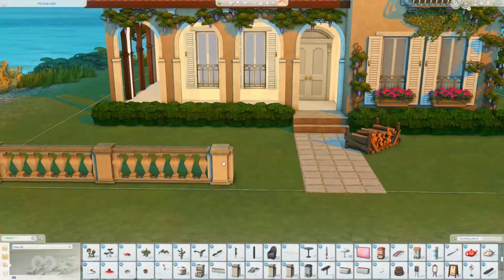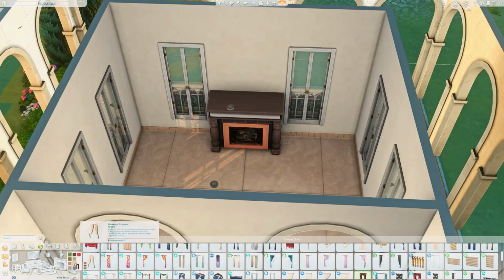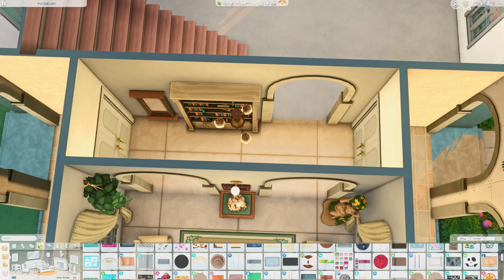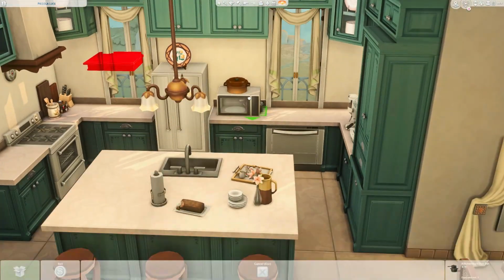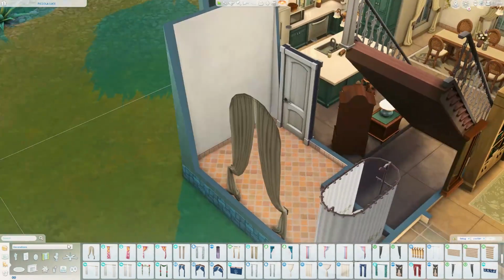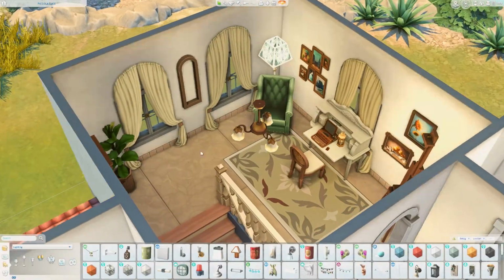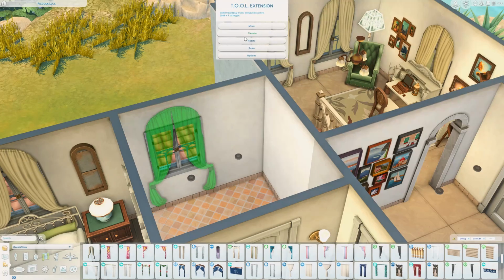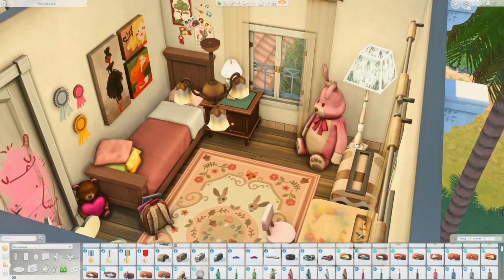Tartosa Family Home 🌴 // Sims 4 Speed Build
✨OPEN ME ✨

Intro 💓 0:00​
Ambience 💓 0:10​
Exterior 💓 0:21
First Floor 💓 4:48
Second Floor 💓 13:54
Screenshots 💓 20:08

Hey guys! I built a home in Tartosa for a family of three. Let me know what you think! 🤗💓.

WORLD: Tartosa
LOT: Piccola Luc
SIZE: 20x20
PRICE: §